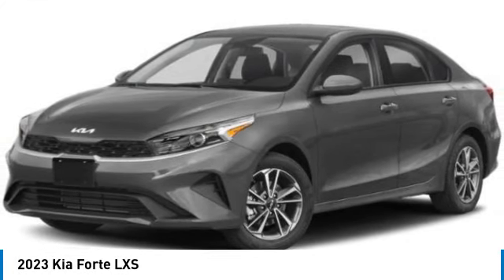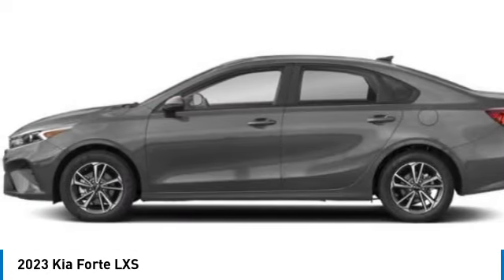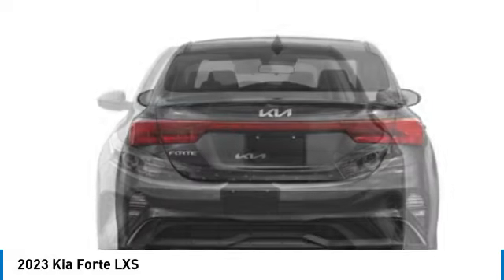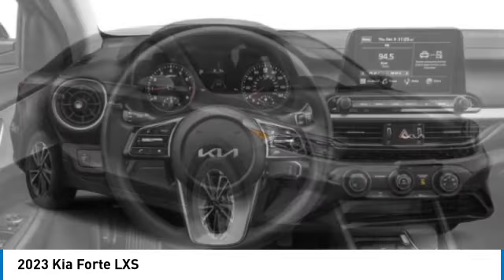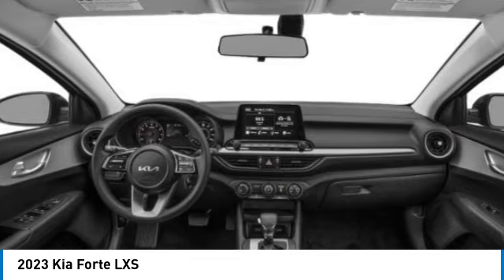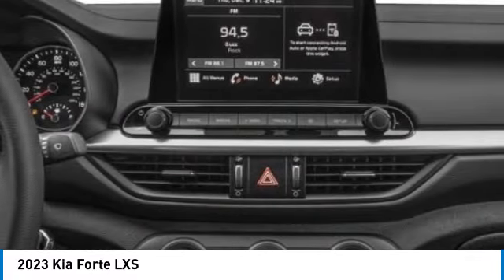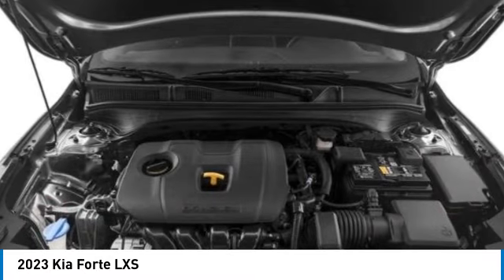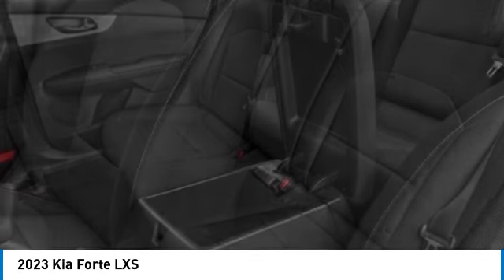2023 Kia Forte near me Hollywood,Pembroke Pines,Davie,Fort Lauderdale FL FO680037 FO680037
Gray New 2023 Kia Forte near me Hollywood,Pembroke Pines,Davie,Fort Lauderdale FL at Hollywood KIA.

Hollywood KIA
6011 Pembroke Rd

2023 KIA FORTE Hollywood, FL
Stock# FO680037

Hollywood Kia
6011 Pembroke Rd

Gray 2023 Kia Forte LXS FWD IVT 2.0L 4-Cylinder MPI Fully Detailed.